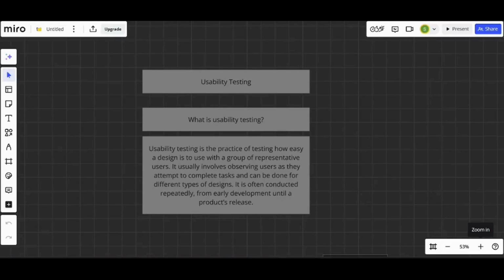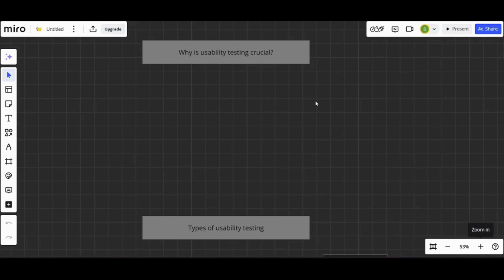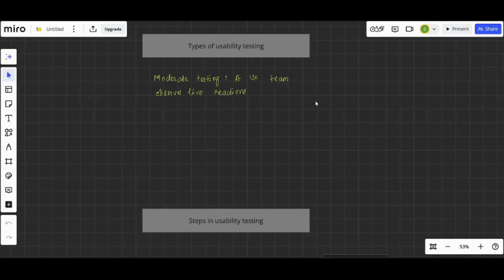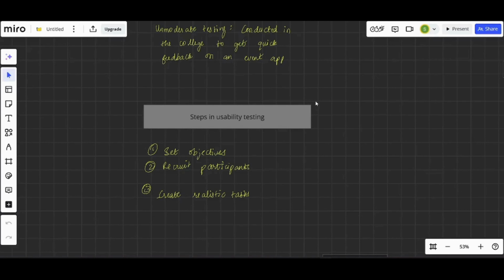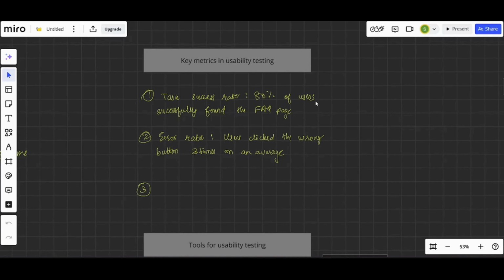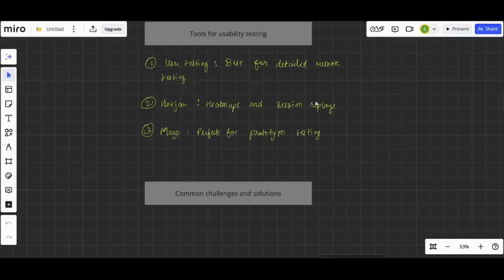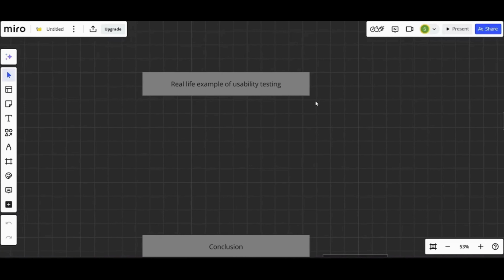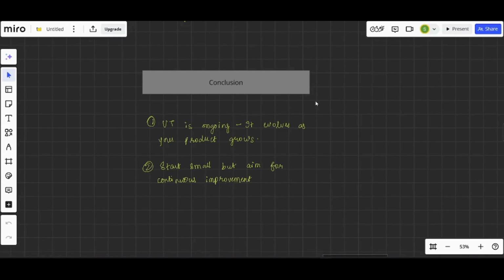Usability Testing: 5 Users Is All You Need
🎨 Welcome to Day of Figma! 🚀
You don't need 100 users to find your biggest UX problems — you need 5, and the right test. In this video, I show you exactly how to run a usability test: how to define tasks, write a test script, and read what users' behavior actually tells you.

This completes my research methods trio — Surveys (quantitative), Interviews (qualitative), and now Usability Testing (validation): [link to Interviews] [link to Surveys] [link to Which Method/When]

⏱️ Timestamps
0:00 Intro
0:45 When to Use Usability Testing
1:45 The 5-User Rule
3:00 How to Run a Test
5:00 Real Example
6:30 Common Mistakes
7:30 Recap

📌 What you'll learn:
- Why 5 users is enough to catch most usability issues
- How to write tasks (not questions) for a usability test
- How to run a test and read user behavior, not opinions
- Mistakes that quietly invalidate your test results